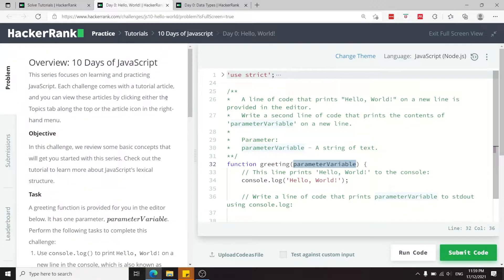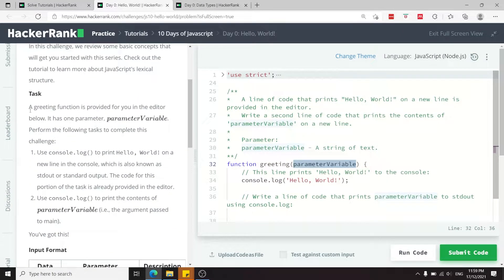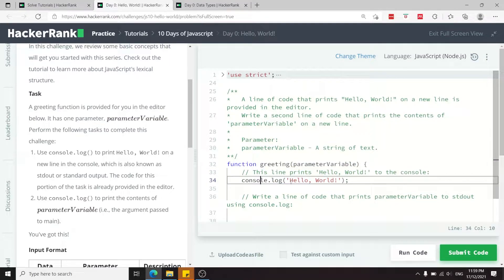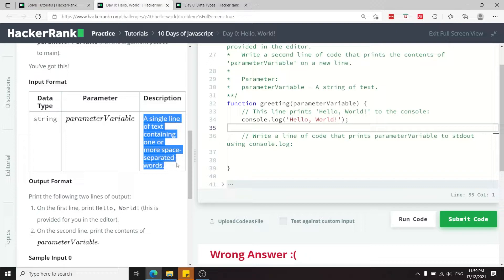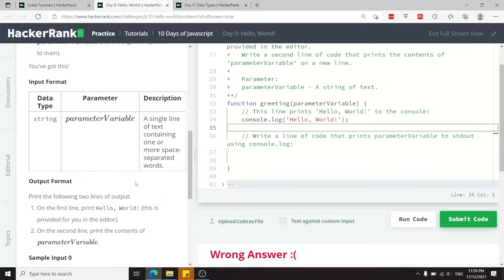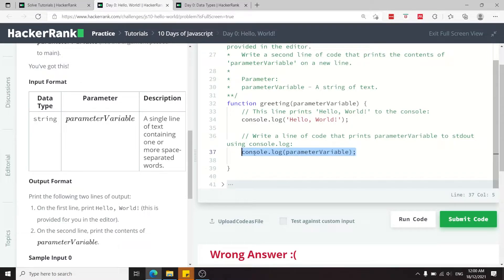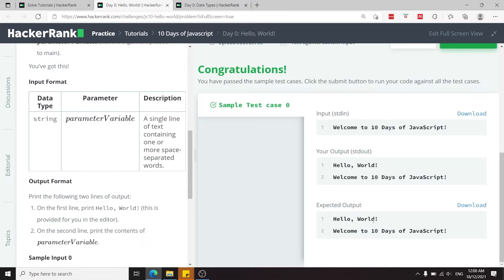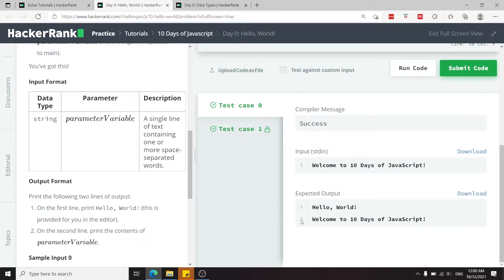HackerRank 10 Days of JavaScript Solutions: Hello World (Day 0)